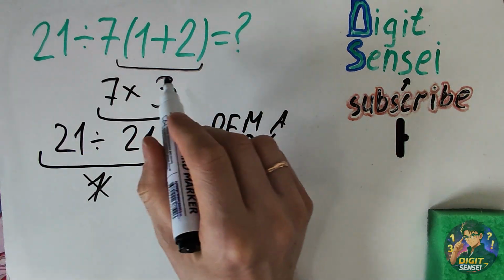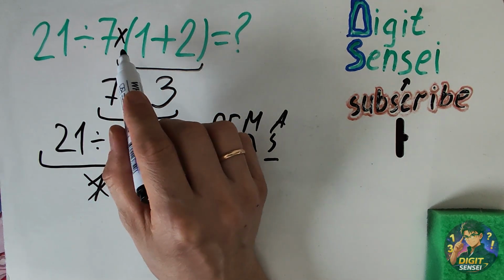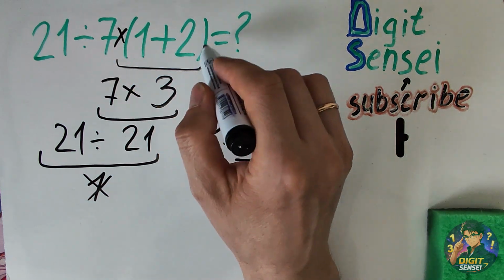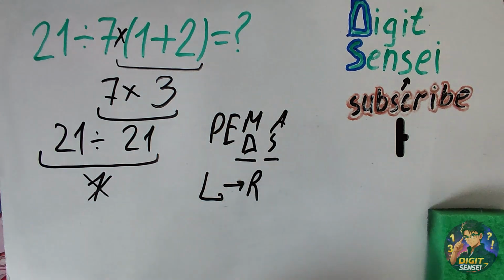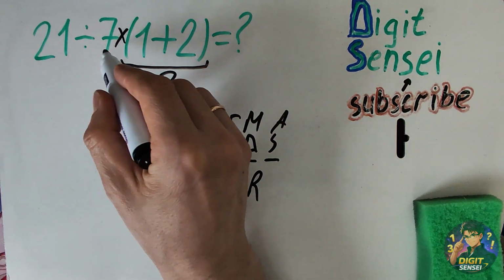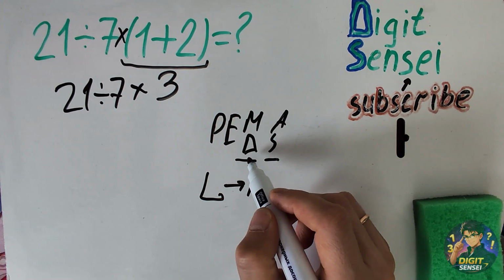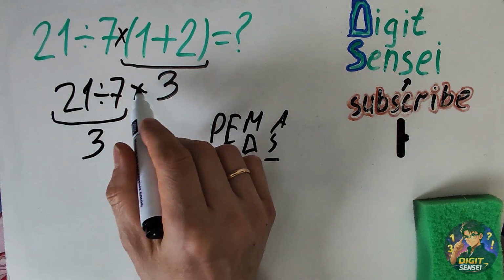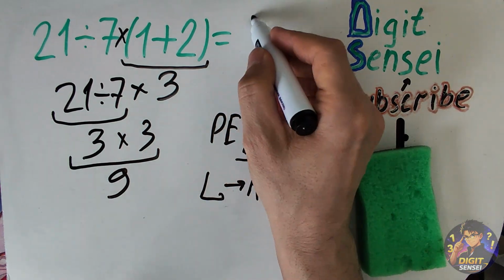Only 1 in 7 Can Solve This Math Problem!